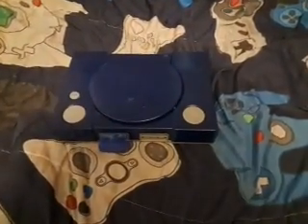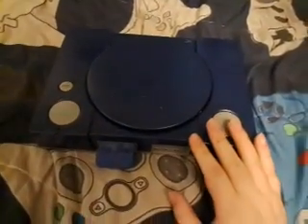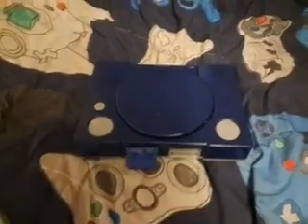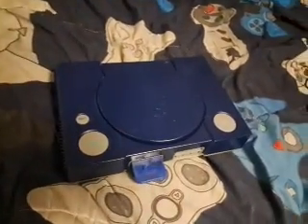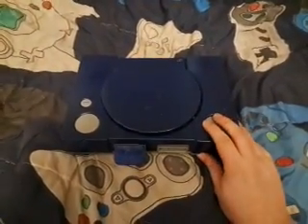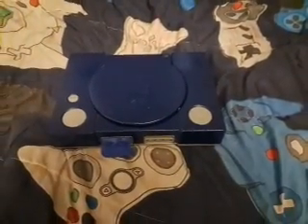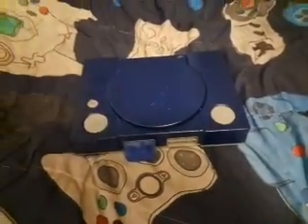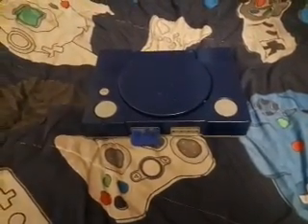My BLUE PlayStation 1?